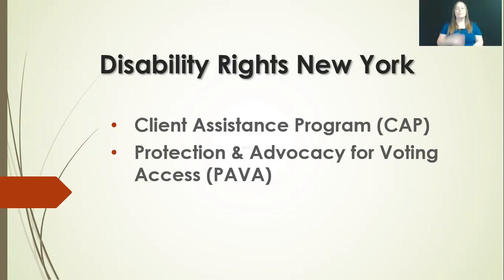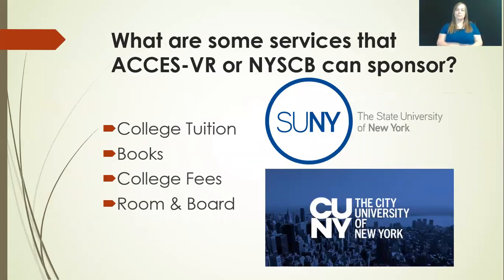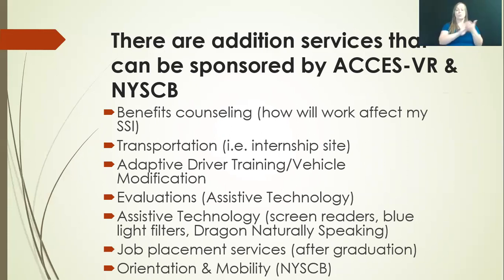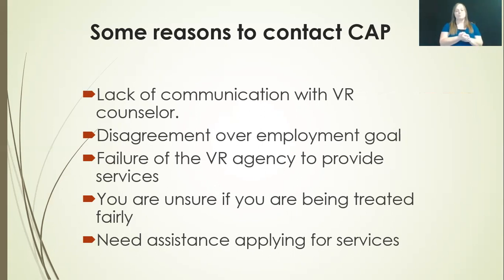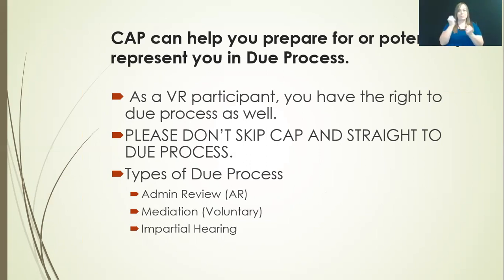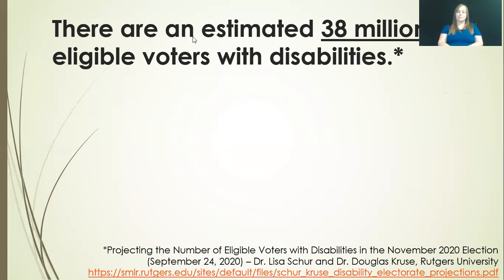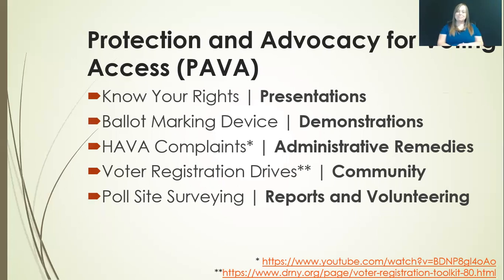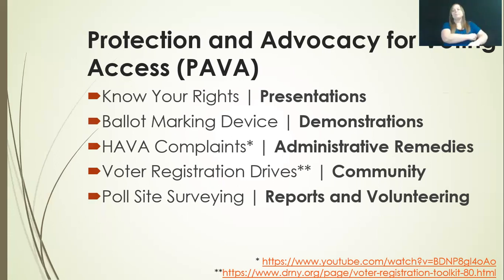CAP & PAVA Collaboration CUNY/SUNY Outreach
This presentation was recorded on April 9, 2021

The presentation covers:
-How college students can benefit from accessing CAP services if they are thinking about apply to, or are receiving services from either the New York State Commission for the Blind or ACCES-VR.
-Discusses the impact of voters with disabilities participating in voting, accessing a secure private ballot during voting, accessing the Ballot Marking Device, how to file a HAVA complaint if something goes wrong, and how college students and student groups can get involved in voter advocacy at their college.

Presenters:  Zach Borodkin, Helen Hellmuth, and Jeremy Demick
ASL Interpreter: Donna-Jean Steele